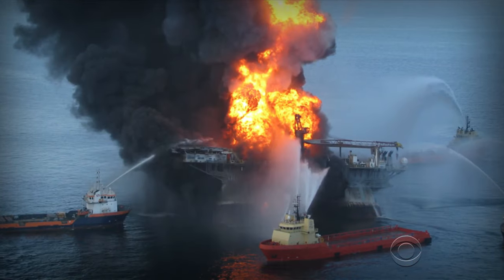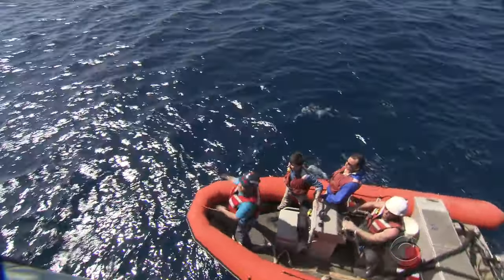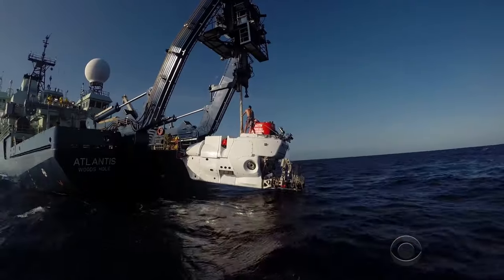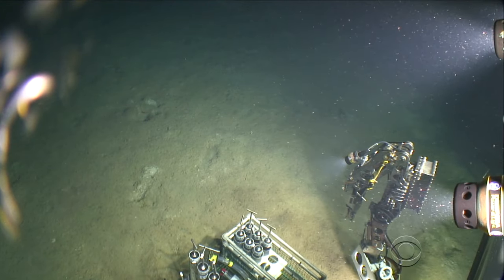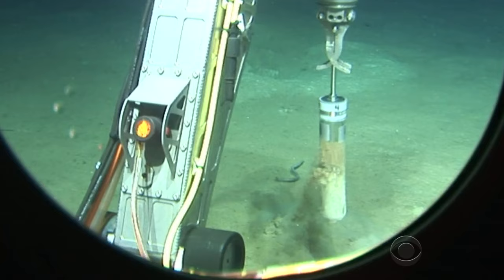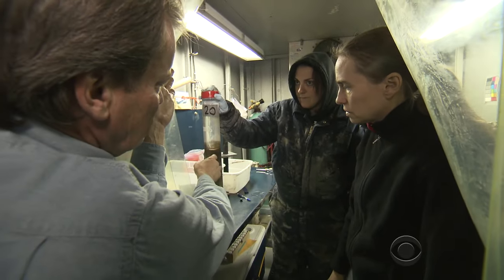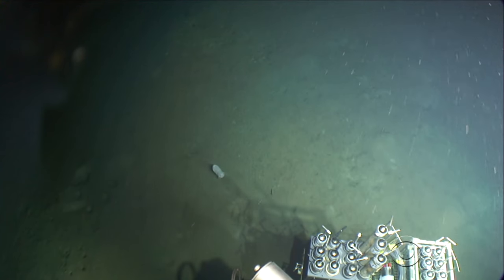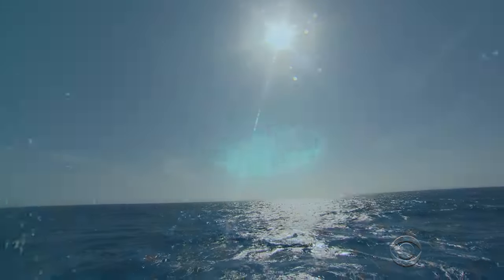Scientists get first look at seabed near B.P. oil spill site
It's been four years since the Deepwater Horizon disaster that killed 11 people and unleashed oil into the Gulf of Mexico for 87 days. Scientists dove to the Gulf floor for the first time since 2010 to determine how marine life is recovering. Chip Reid reports.